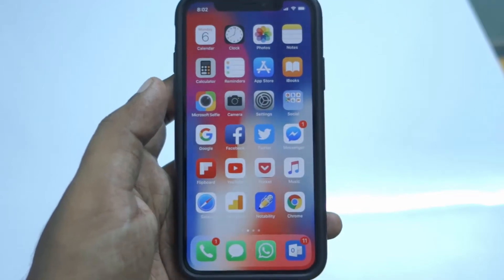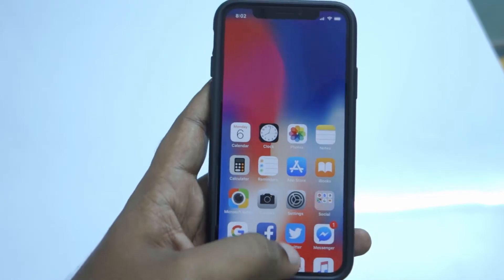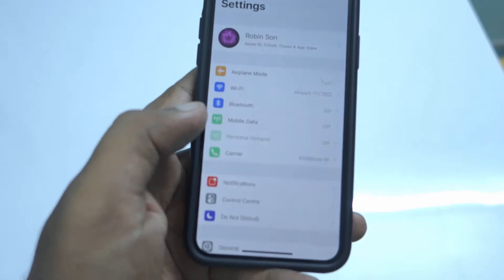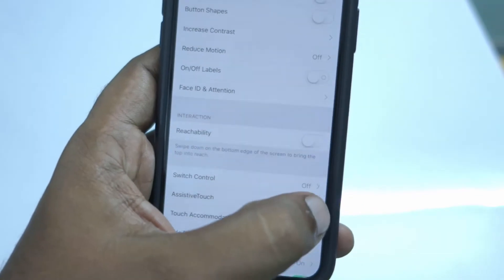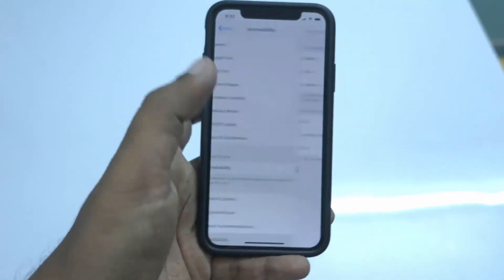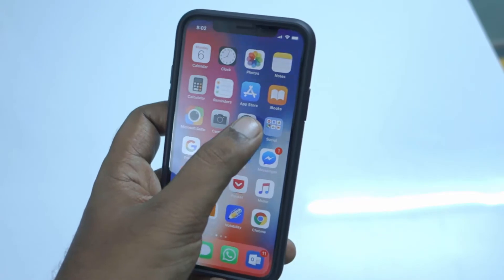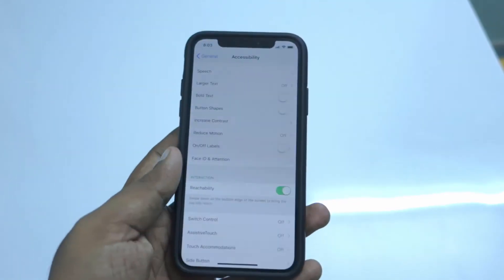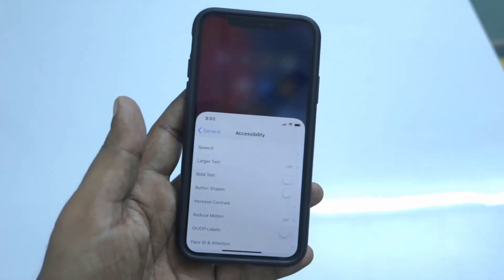HOW TO: Enable Reachability on iPhone X?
Here is a step by step instruction to Enable Reachability on iPhone X. Apple has disabled Reachability on iPhone X by default. You can enable and use Reachability on iPhone X now by following these simple steps.

Best Apple iPhone X Cases and Covers you can Buy

how to enable reachability
enable reachability
reachability on iphone x
enable reachability on iphone x
how to use reachability